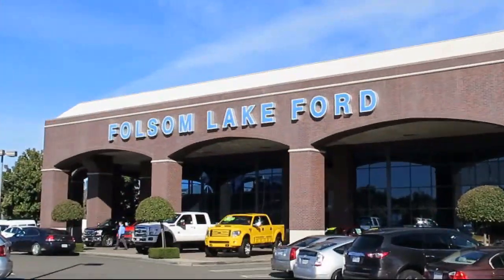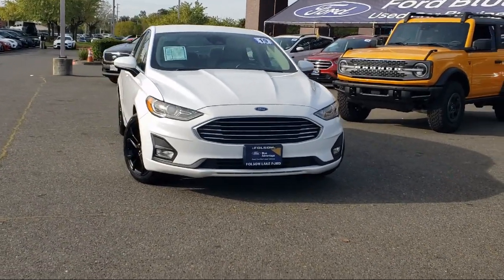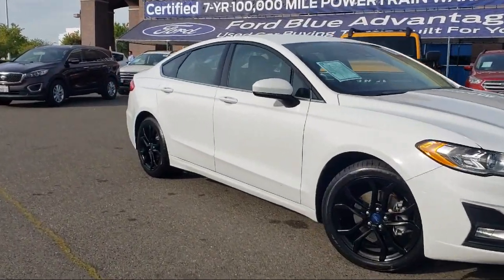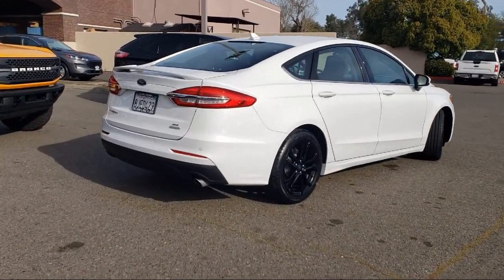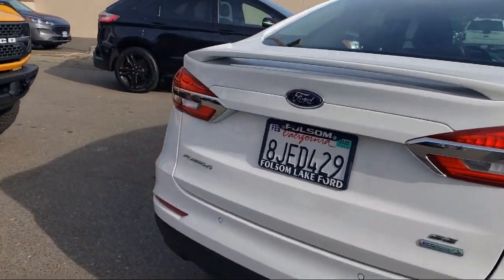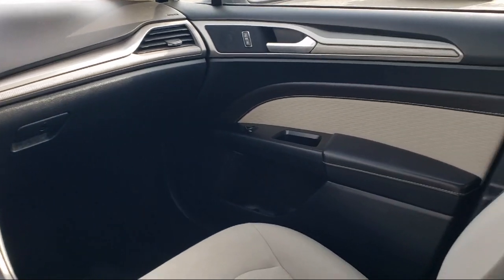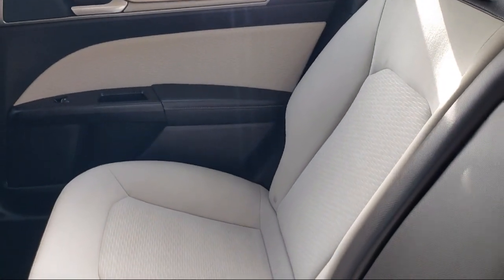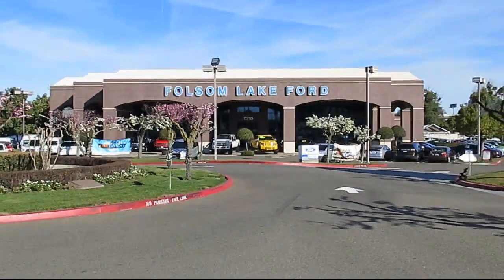2019 Ford Fusion SE Sedan Folsom Sacramento Roseville Elk Grove El Dorado Hills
2019 Ford Fusion SE Sedan Stock Number: PS44597 Vin:3FA6P0HD5KR135772.
12755 Folsom Blvd.